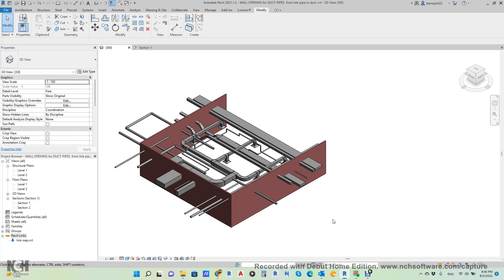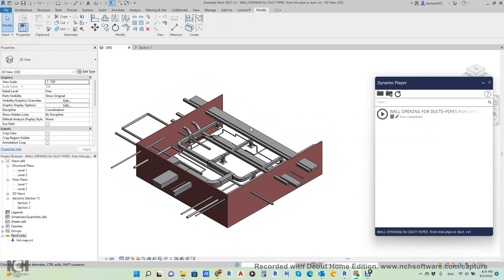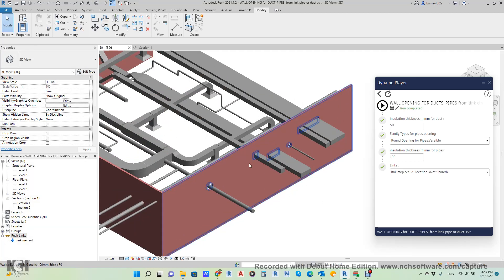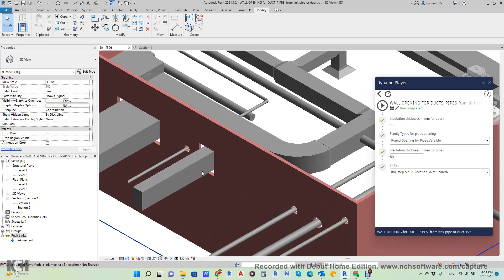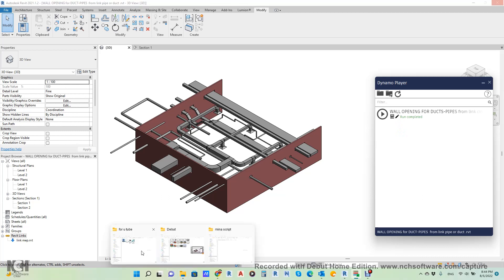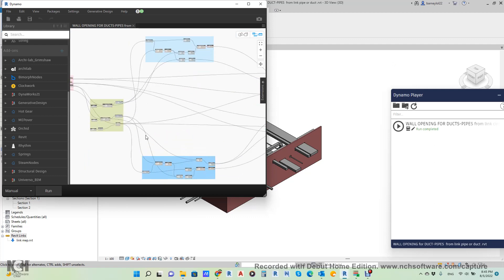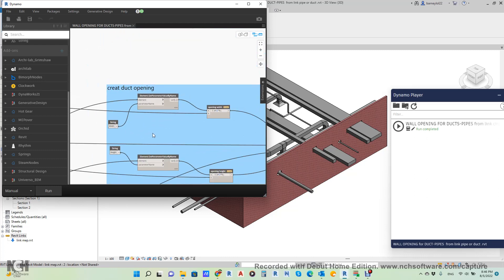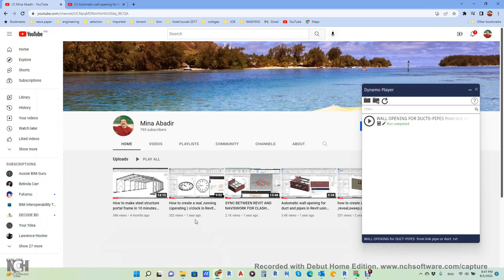Automatic wall opening for duct and pipes in a link using dynamo player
Automatic wall opening for linked duct and pipes  in Revit file using dynamo player